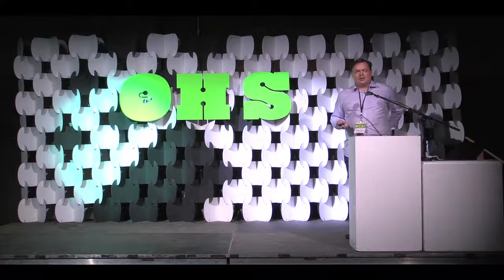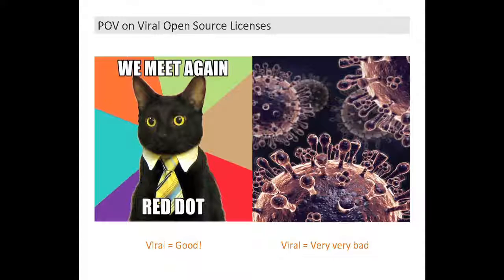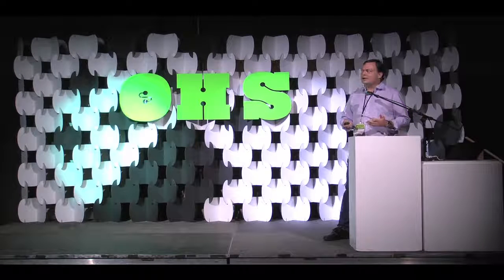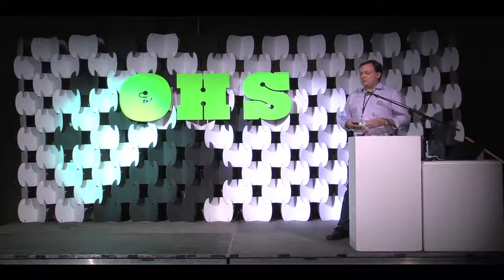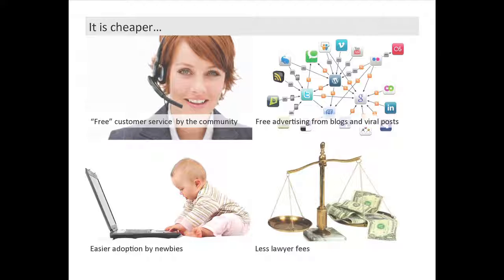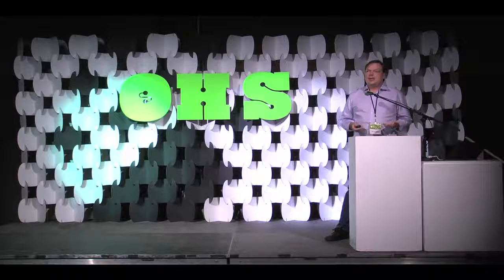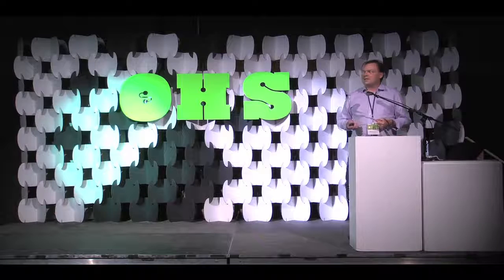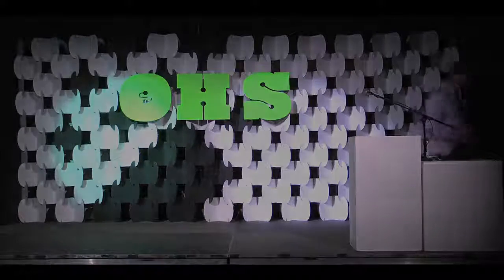Marco Perry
Slides added.